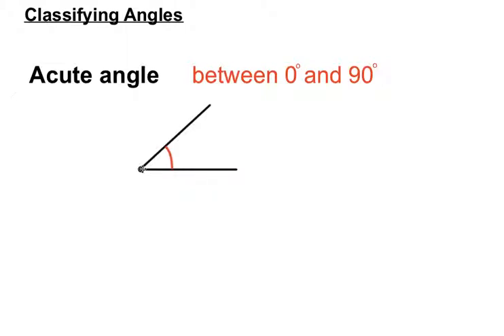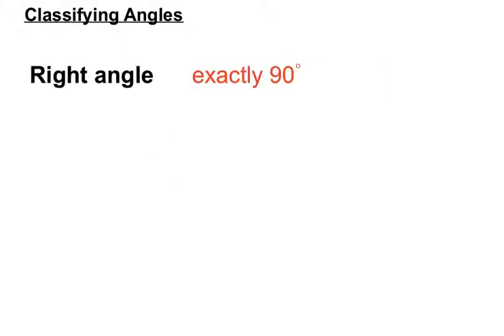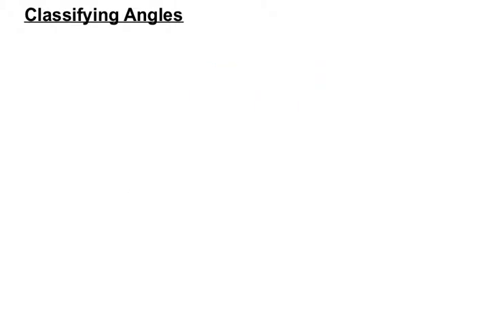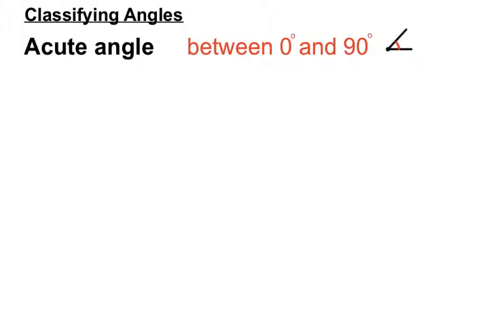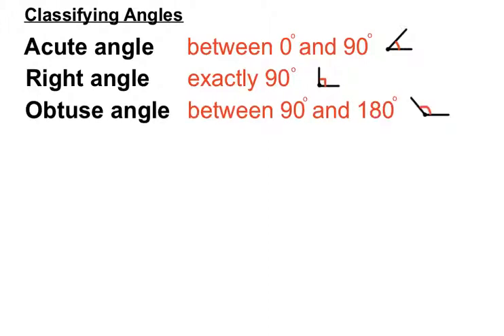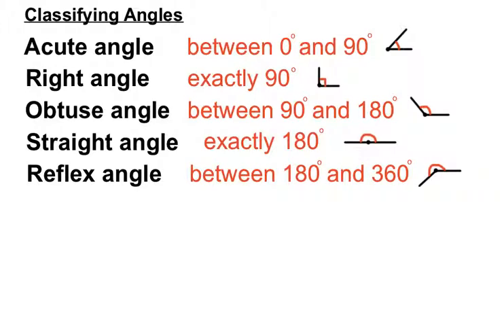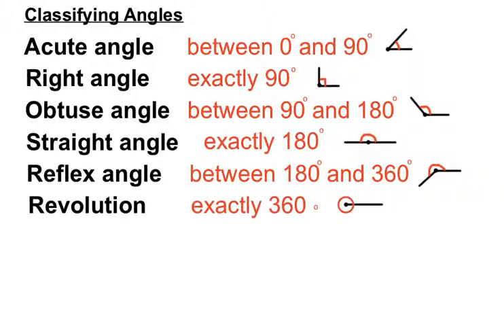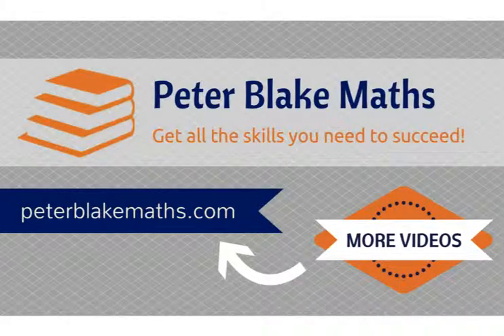Angles Video 2 Classifying Angles